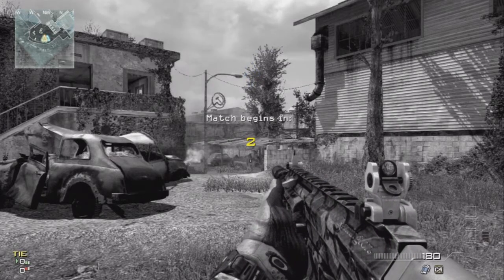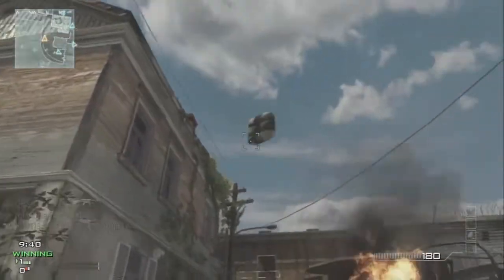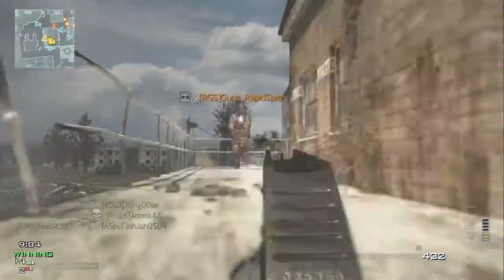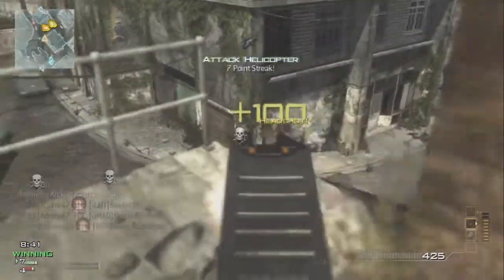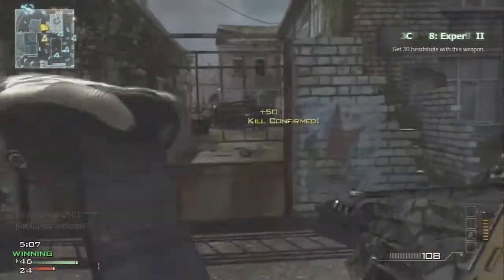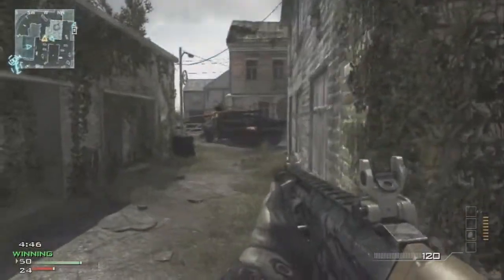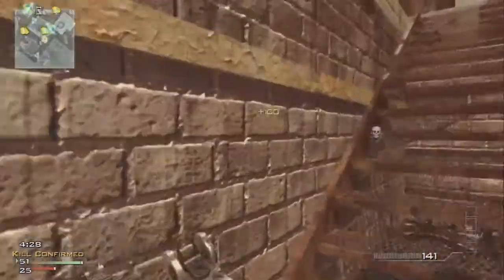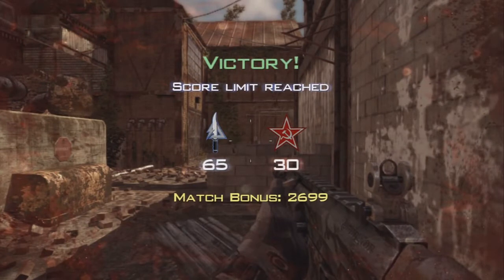MW3: 54-0 Kill Confirmed With M.O.A.B AND IMPORTANT MW3 NEWS